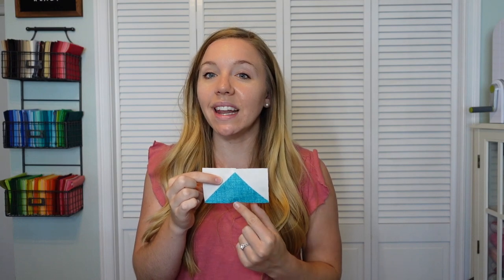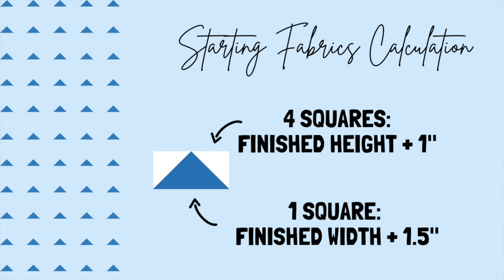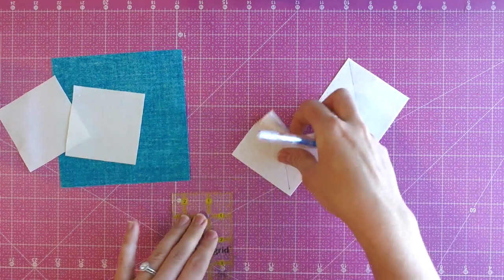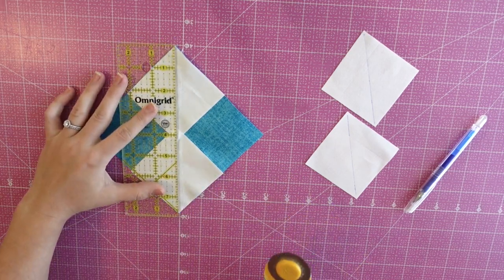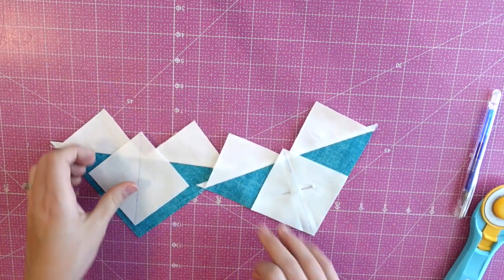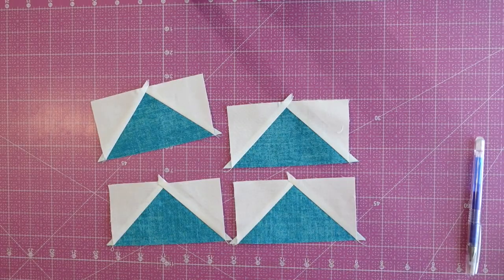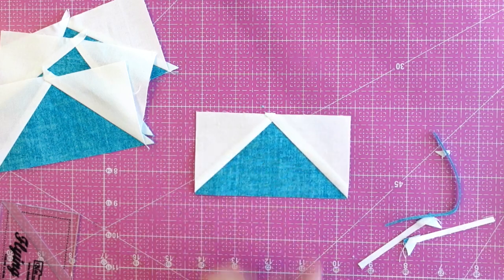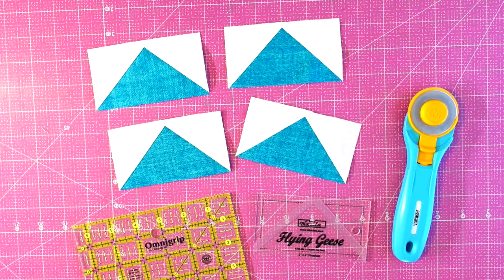Flying Geese Quilt Block Tutorial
Learning how to make 4-at-a-time Flying Geese Quilt Blocks using this no-waste method was like magic for me in my early quilting days, and I hope you love it too! Flying Geese quilt blocks are fast, fun, and a foundational quilt block for beginner quilters to learn how to make.

"Flying Geese" is a rectangular quilt block made up of a quarter square triangle and two smaller half square triangles. They come together to make a rectangle that is half as tall as it is wide, after they are sewn together. Examples of completed Flying Geese block sizes could be 1" x 2", 2" x 4", 2.5" x 5",  3" x 6", 4" x 8", and so on.

This No-Waste quilt block tutorial will make 4 Flying Geese units at one time. We will use 1 large square in whatever fabric you want the inner triangle shape (goose), and 4 smaller squares in the fabric of the outer triangle shapes (sky).

The video shows the formula to calculate how large your starting squares should be, and shows the step by step guide to make 4 flying geese from 5 squares of fabric. From cutting, to sewing, to trimming this video is perfect for making your first flying geese with ease!

Omnigrip 6.5" square ruler
Bloc Loc multipack
Bloc Loc 2x4
Bloc Loc 3x6
Creative Grids Flying Geese ruler
Quilt in a Day flying geese rulers
Wing Clippers ruler

Flying geese math -
Formula for starting squares:
Finished Height + 1" = 4 small squares
Finished Width + 1.5" = 1 large center square

The fabrics I use in this tutorial are solid white and also chambray tonal, both from Connecting Threads.

00:00 Flying Geese Tutorial
00:18 What is a Flying Geese Quilt Block
00:58 How to calculate what size starting fabric squares to cut
01:43 Starting Square Formula
02:04 Starting square sizes chart
02:13 Sewing the Flying Geese Units
06:13 How to trim flying geese
06:28 Trimming with Bloc Loc ruler
07:17 Trimming with normal quilting ruler
08:59 More quilting resources